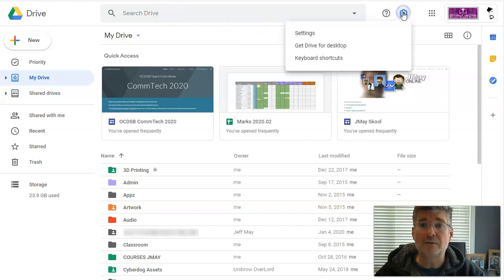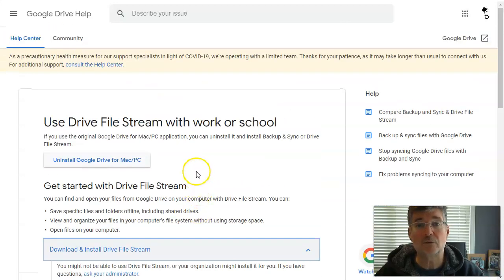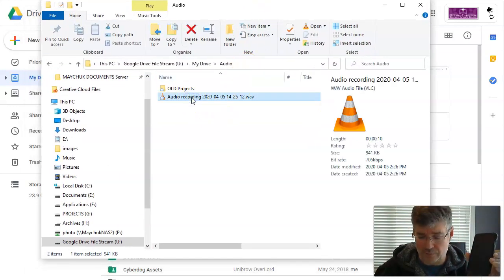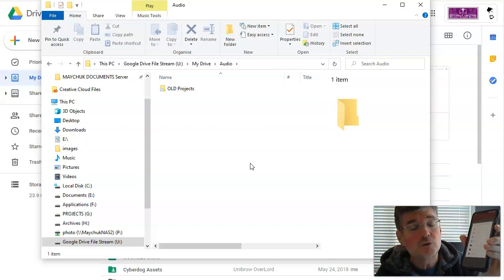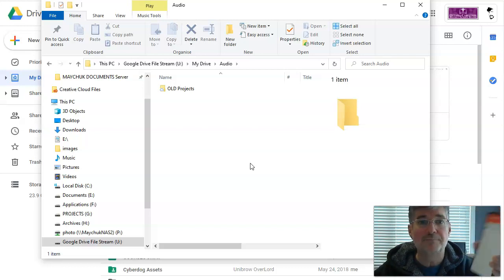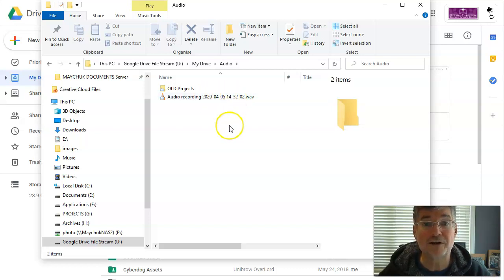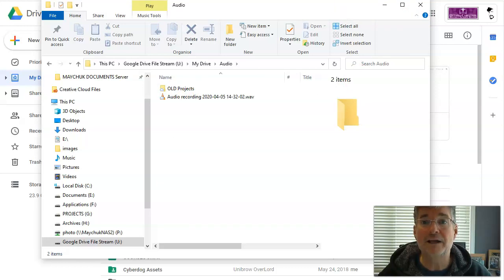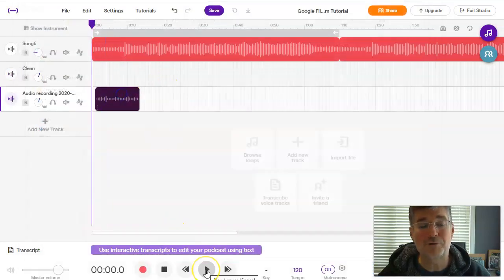Computer Survival Kit #1 - Using Google FileStream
Working from home?  If you have a Google account that uses the Google Suite you probably want to install FILESTREAM to simplify access files on your Google Drive.

1. Install FileStream on your home computer
2. Install the Google Drive app on your mobile device
3. When you SHARE a file from your mobile device to the Google Drive app, it will now automatically appear on your desktop filestream, just as though it were a local file.
For users of the standard Google account, download "Backup and Sync" similar functionality!

Bonus tip - did you know your cellphone can be an awesome studio microphone?

This is (hopefully) the first of a series of tips for students and business users who might want to streamline their work from home!